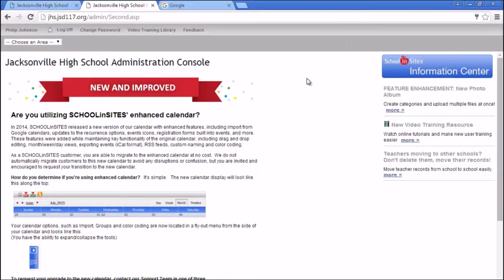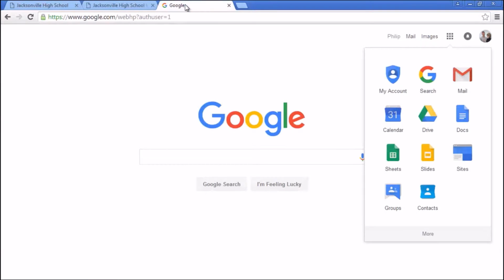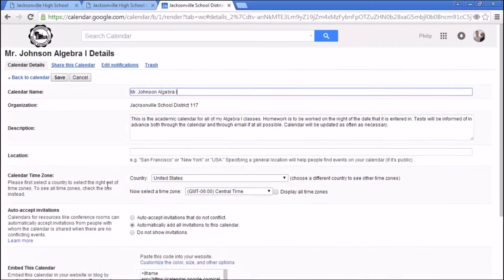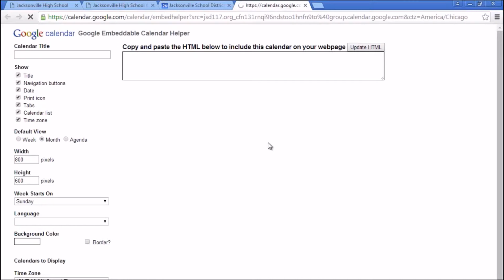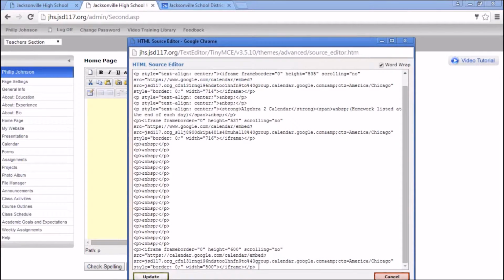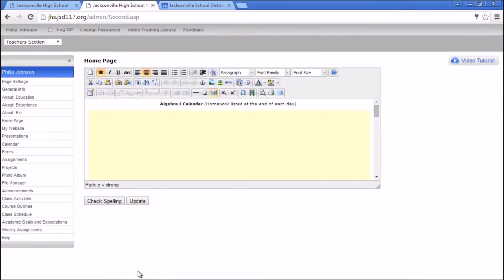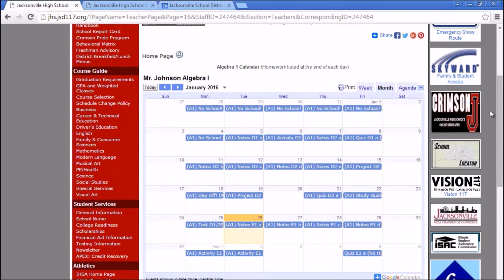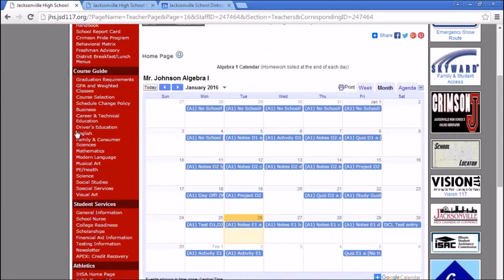(DCL) Google Calendar Tutorial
Want to understand the secrets to the universe? Who actually killed JFK? Maybe you are curious as to what the "K" in K-Mart actually stands for? Well, I can't help you with any of those questions, but I can help you if you are wondering how to link a Google Calendar to your JHS webpage. It's EASY! Just watch this video to get a quick overview of the process!